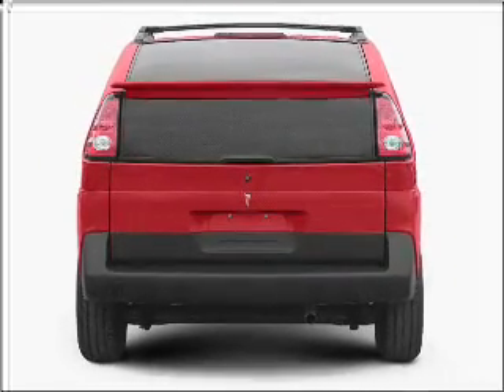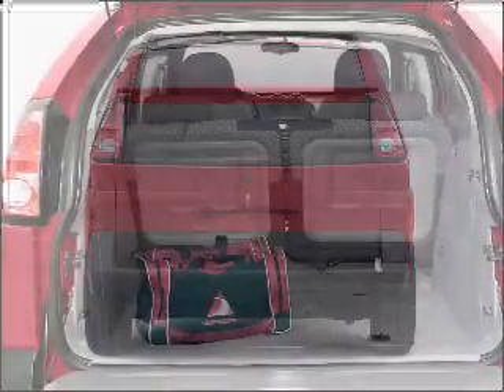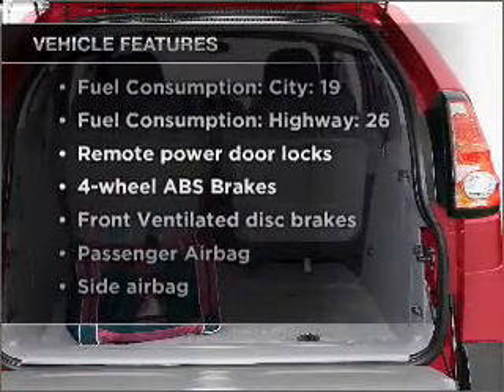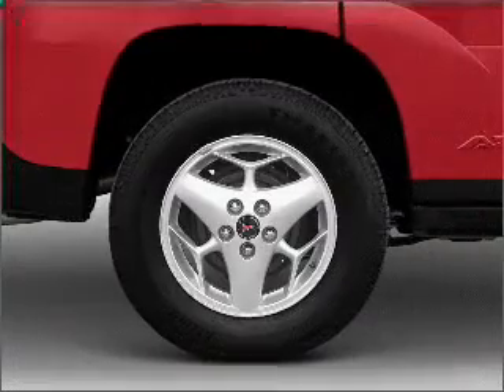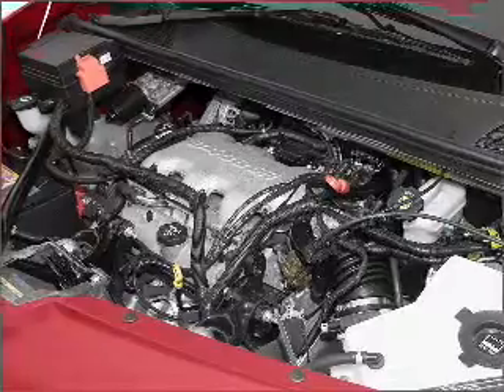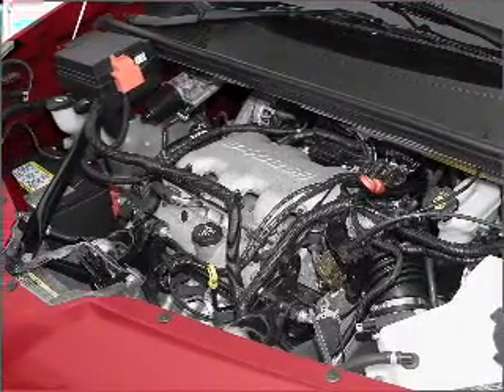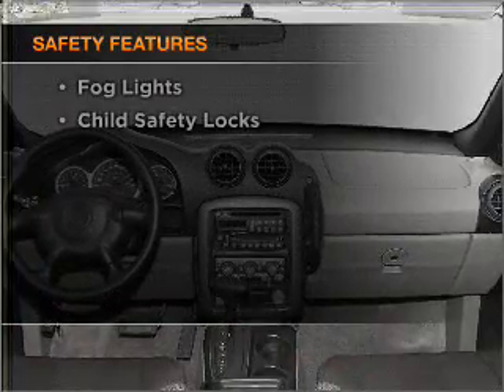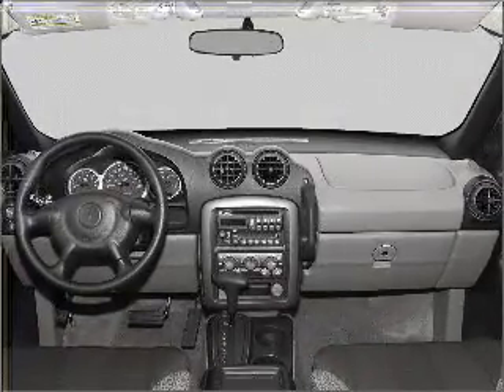2004 Pontiac Aztek - Daphne AL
Year: 2004
Make: Pontiac
Model: Aztek
Trim: ALL PURPOSE
Engine: 3.4 liter 6 cylinder 12 valve
Transmission: 4-Speed Automatic
Color: Burgundy
Mileage: 86717
Address:
27161 Hwy 98